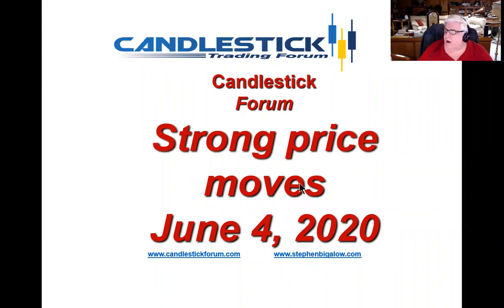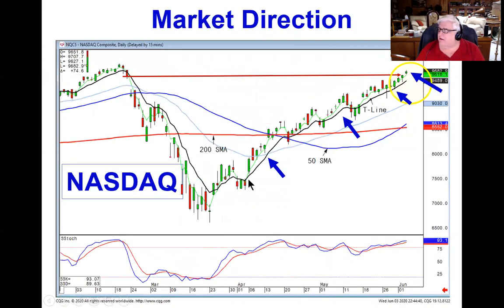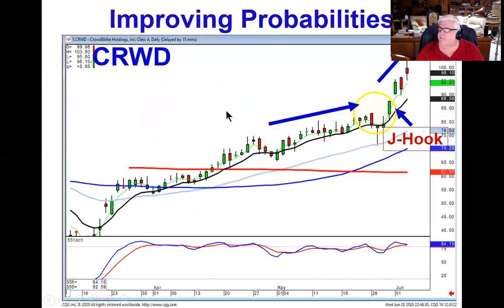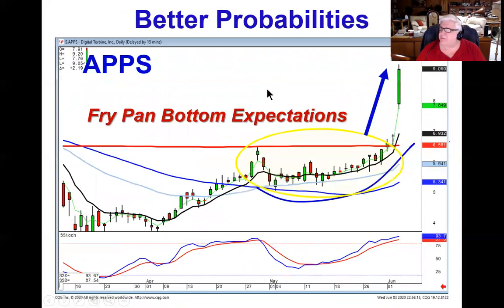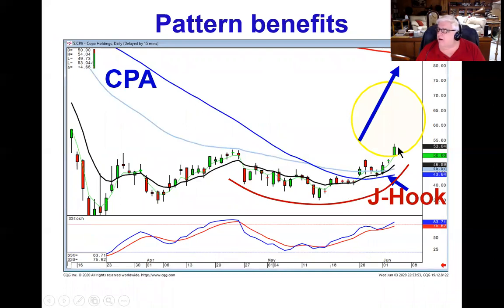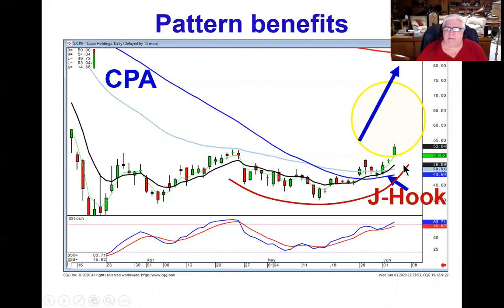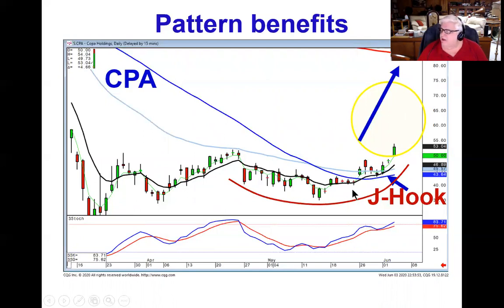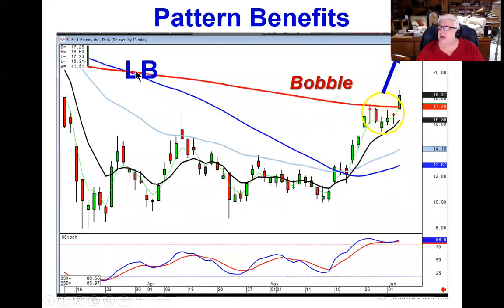Candlestick Forum Big Price move anticipation june4 2020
A major advantage of candlestick analysis is not only does it provide a very strong probability of identifying price movements in a specific direction, it also provides patterns that are going to produce an inordinately strong profits. The T line has provided the trend analysis of the overall market that has allowed for entering pattern breakouts that are producing the strong profits during an uptrend. The J Hook pattern and the fry pan bottom pattern have been working extremely profitably. The candlestick investor has the advantage of identifying the exact time a huge price move is about to occur. This is based upon merely analyzing what investor sentiment is doing right before a breakout. This is what allows for extremely strong and consistent profits by knowing what pattern set ups are going to put the probabilities greatly in your favor. Join us this Saturday on June 6 for a mini training on how to take advantage of the information built into candlestick analysis that allows you to participate in huge price